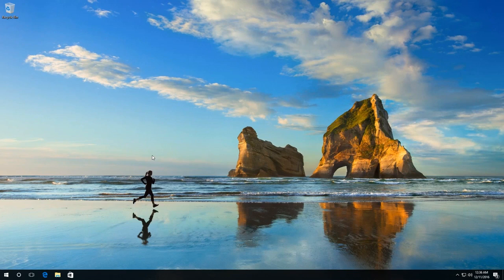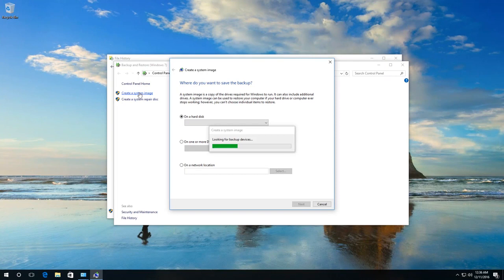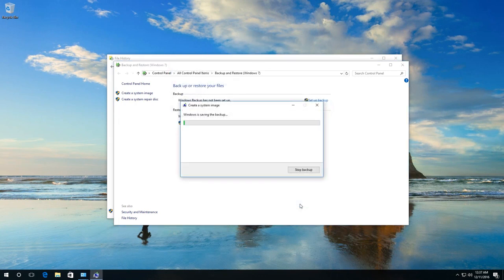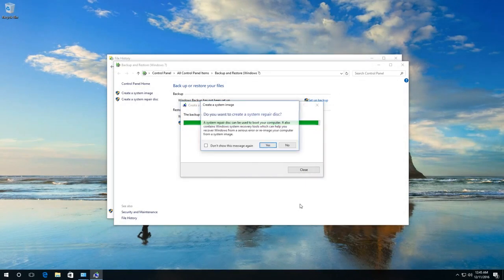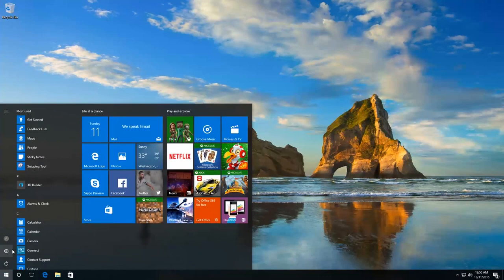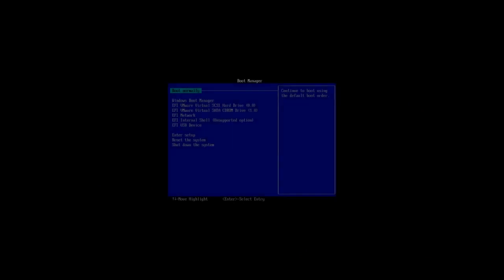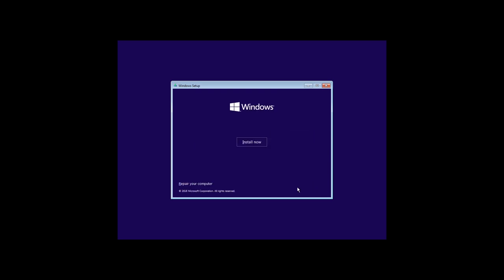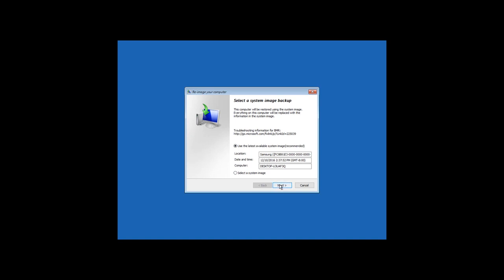How To Create a Recovery Image and Restore Your System From Windows 10 Image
Watch how to create an image to restore the system on Windows 10, that is to create a complete system image with all of its settings, applications, users etc. As a result, you receive the condition of Windows 10 which existed at the time of creating a backup copy. With the help of this function you can always get your system back to the previously saved condition.

Read, How to Create an Image With a Backup Copy of Windows 10
In order to create a Windows 10 system recovery image, go to the Start menu and click on Control Panel. Select the view option Large Icons, then look for File History. In the next window, click on System Image Backup and Create a system image.  Then choose the location where this backup copy should be saved (it can be an external hard disk, a DVD or a network folder). I’d like to note that you can create a Windows 10 recovery image on a flash drive only when this drive is recognized as a hard disk. Click next, select the disks to be backed up (by default they are the system disk (disk C), the system reserved disk with the name Restore (system) and EFI encrypted system partition). Click on Start Backup and the process of creating a Windows 10 backup copy starts. Sometimes it can take up quite a long time.

When it is over, you will be suggested to create a recovery drive. If you don’t have it, and you don’t have a boot disk or flash drive and even don’t have access to another PC (where you could create them quickly), then I recommend creating such drive. As I already have one, I will not create such recovery drive. In my case, I click No and we can see a message that backup was successful, that is a Windows 10 recovery image was created.

In order to recover Windows 10 from a recovery image you need to enter the system recovery environment. You can do it right from the system (you should go to Start menu - Settings - Update and Security - Recovery and click on Restart now in the section Advanced startup). If Windows 10 won’t boot you can get to the system recovery environment with the help of a boot disk or a flash drive where, after selecting your keyboard layout, you should click on System Restore, or with the help of a recovery drive. You can see how to create a recovery drive and use it to enter Windows 10 recovery environment in my video “Resetting Windows 10, 8, 7 if your computer won’t boot.” I will show it with the example of a boot flash drive with Windows 10.

Restart your computer and go to BIOS or UEFI (usually by pressing Delete for most PCs or F2 for most laptops). Set boot priority to let the computer boot from the USB drive (in my case, it is EFI USB Device) and press Enter. In the next window, select the language we need (by default it is English), click Next and then System Recovery. Now click on Troubleshoot / Advanced options / System image recovery and choose Windows 10 as the target system.  Select “Use the last available system image” and click Next. After that, the recovery process will start. If you only created an image for disk C and have not changed your partition structure ever since, there is no need to worry about the safety of your data on disk D or other disks. When the process is over, set the boot sequence in BIOS so that the hard disk comes first and boot Windows 10 in the same condition as it was saved to a backup copy.

Playlist: Windows Problems and its Solutions : Tuning and Adjusting Windows